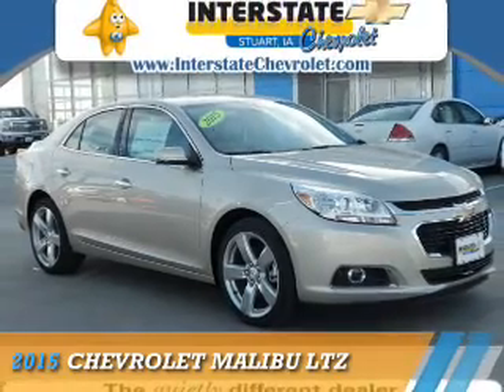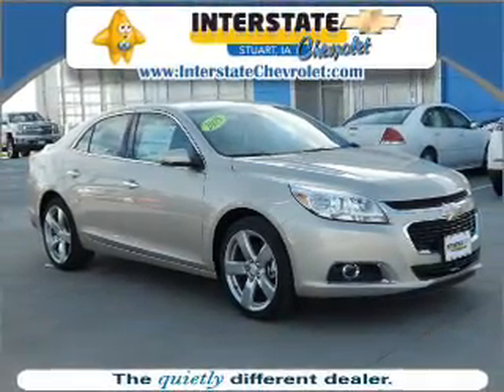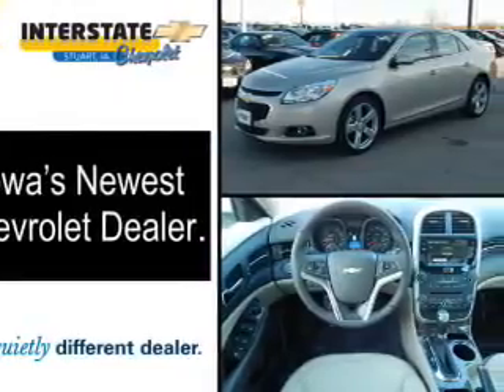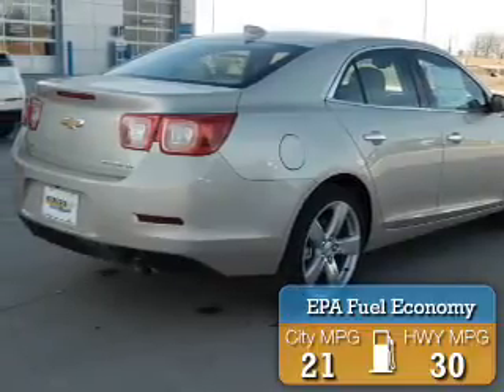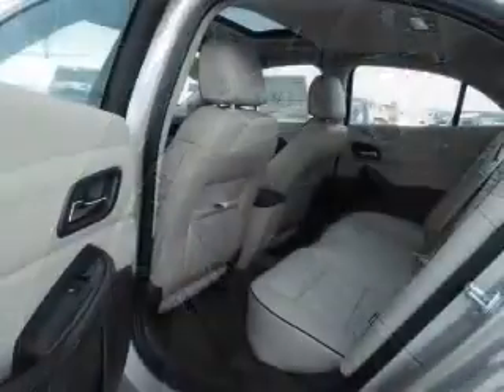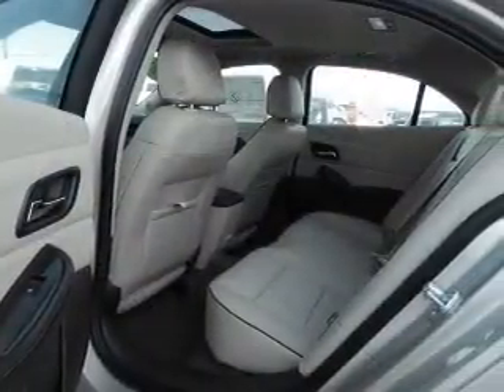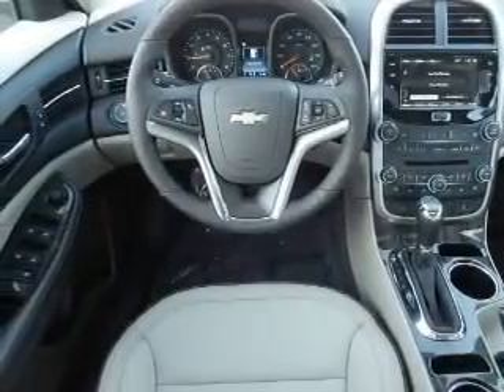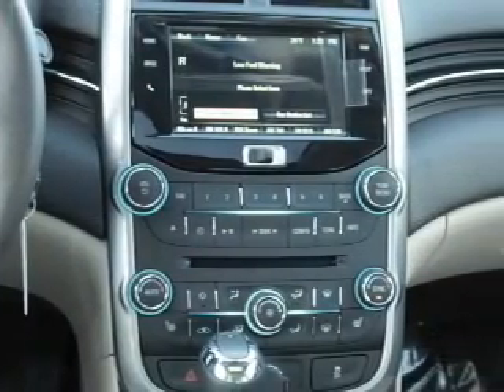2015 Chevrolet Malibu 4150 - Stuart IA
Year: 2015
Make: Chevrolet
Model: Malibu
Trim: LTZ
Engine: 2.0 liter 4 cylinder FWD
Transmission: Automatic
Color: Beige
Mileage: 2
Address:
VIN:1G11G5SX7FF232326